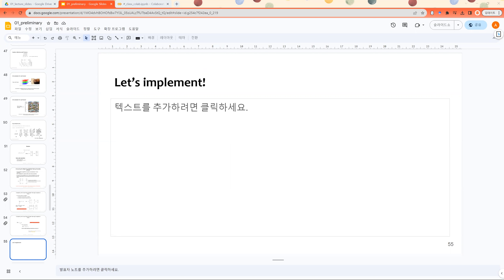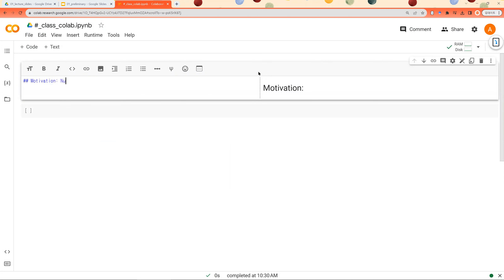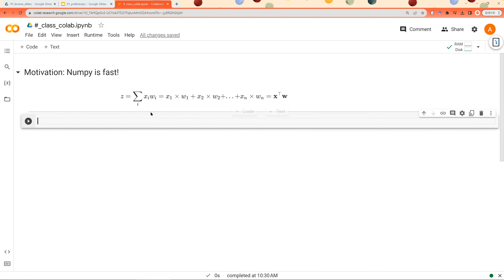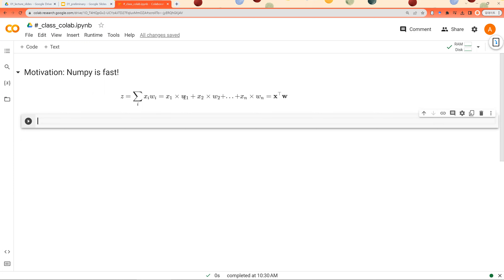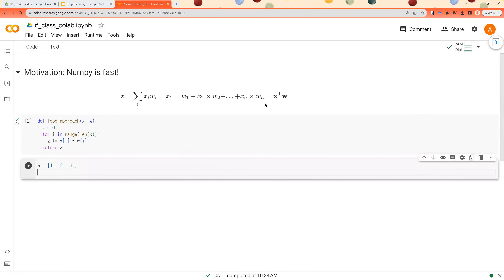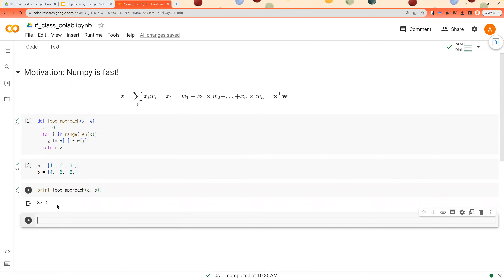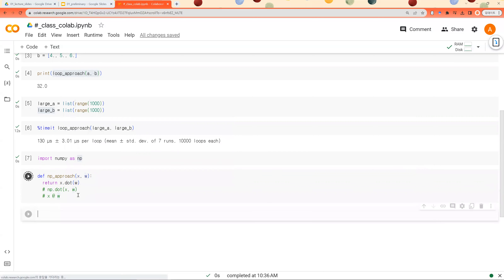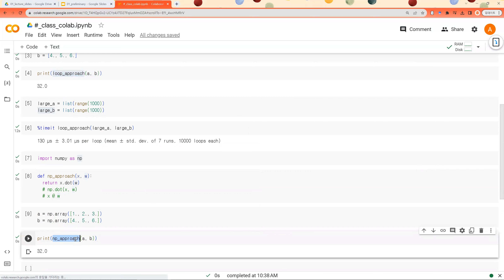Session 01 1 preliminary eng